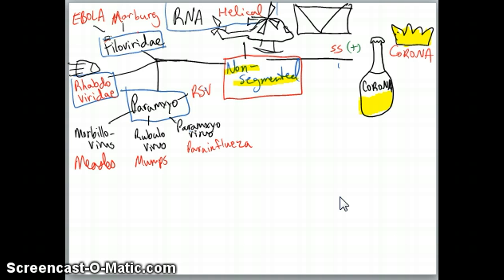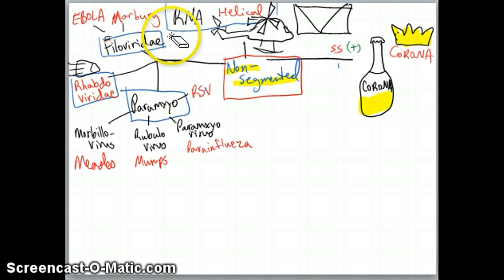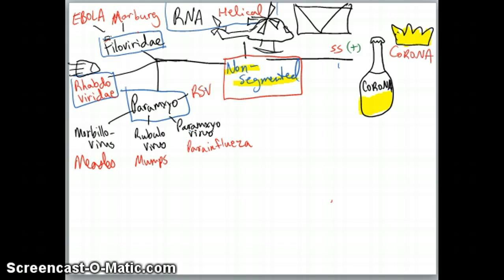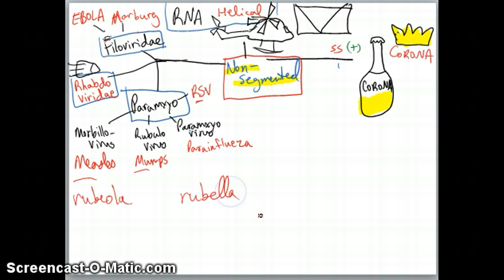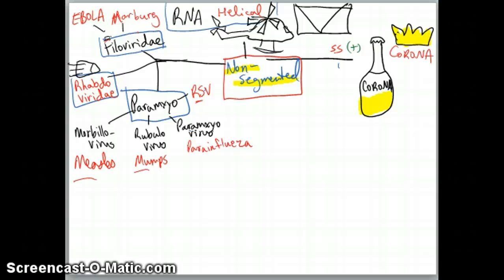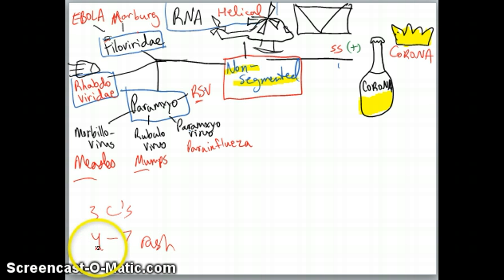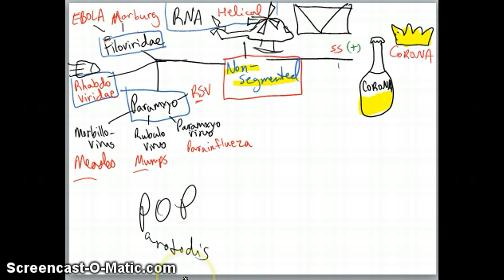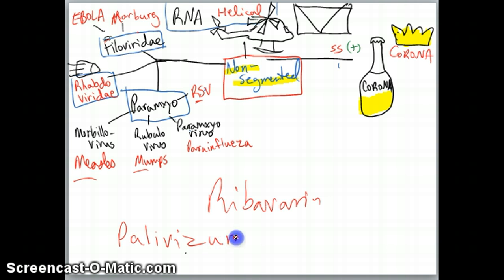14m RNA Helical Viruses I (NON-Segmented)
RNA Helical Non-segmented Viruses